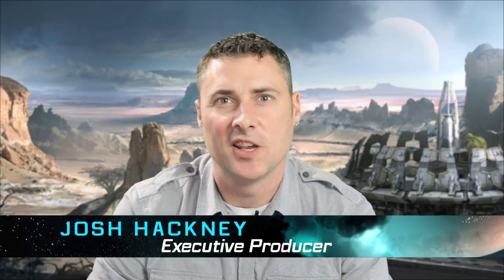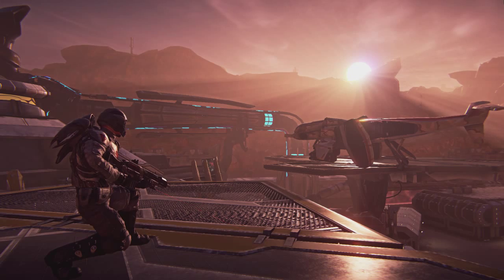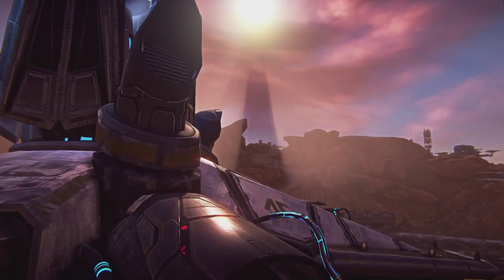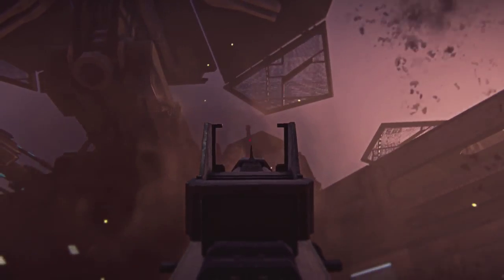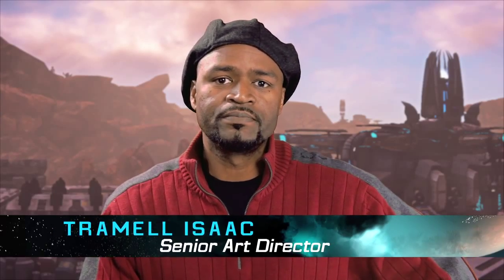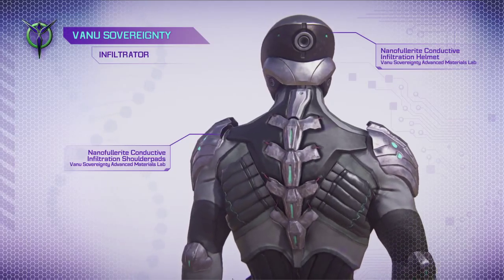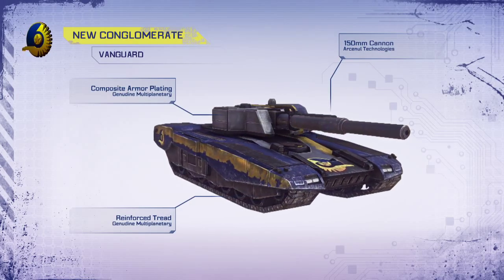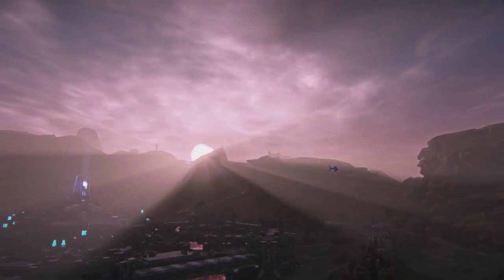Planetside 2: Trailer for Partnership with The9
SOE is excited and pleased to work with The9 as publishing partners in China! Check out the partnership announcement trailer that was released on the PlanetSide 2 Chinese website that reveals new footage and interviews with the development team.